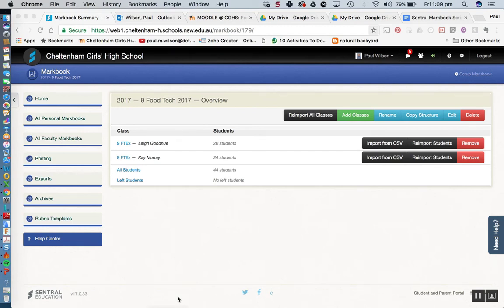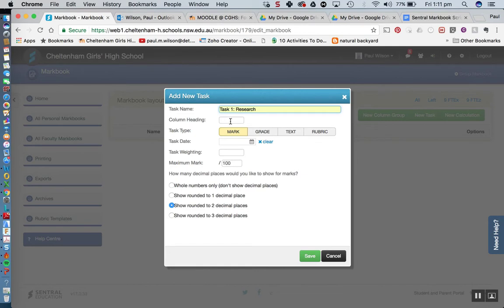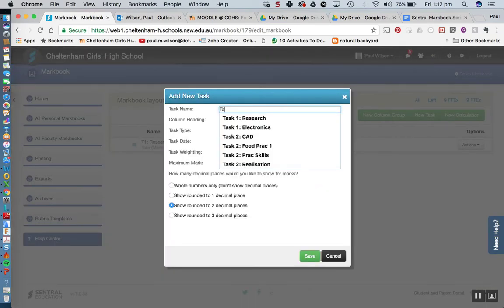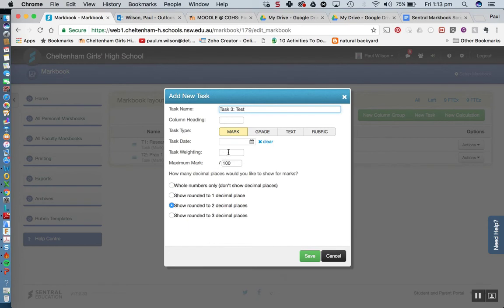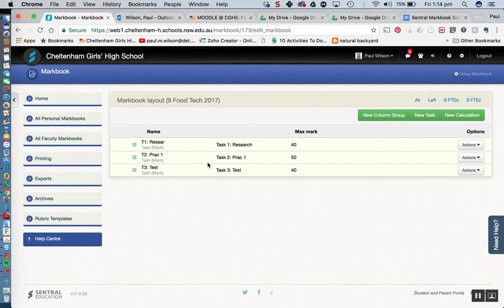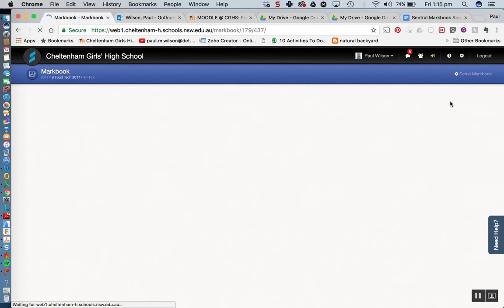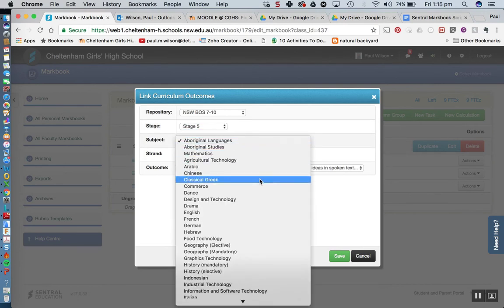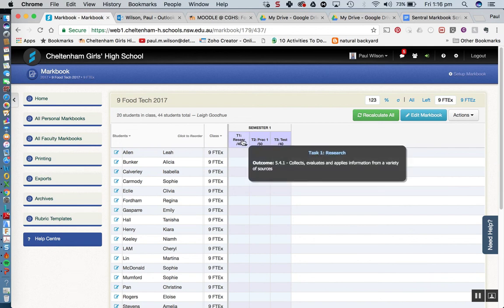Lesson 3 - (Sentral Markbook) Adding Tasks to Sentral Markbook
In this quick tutorial we will look at how to add tasks to your Sentral Markbook.